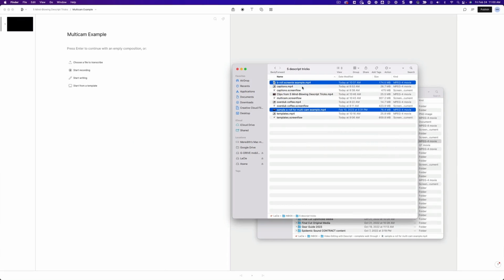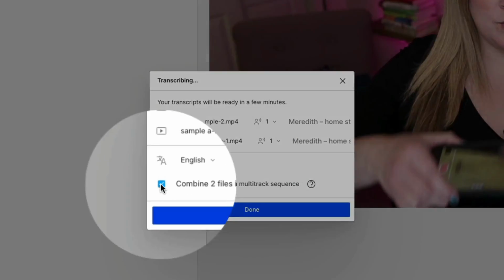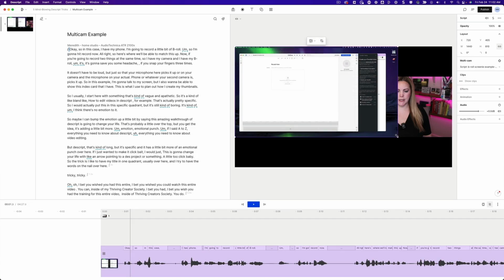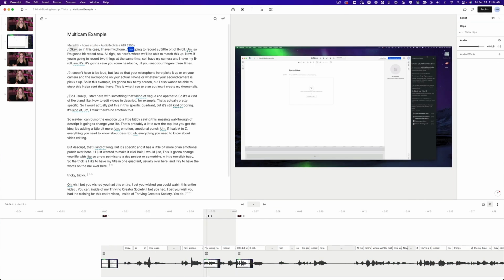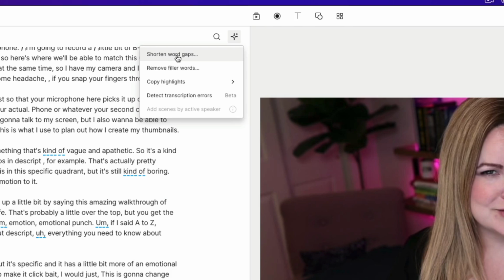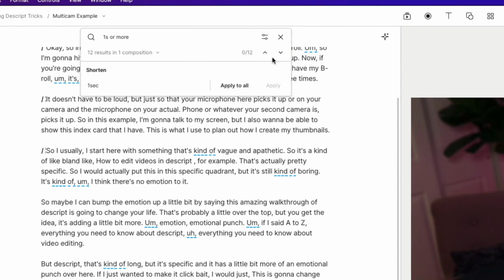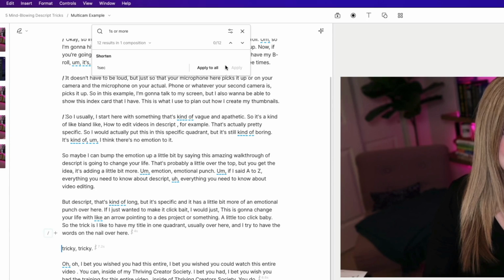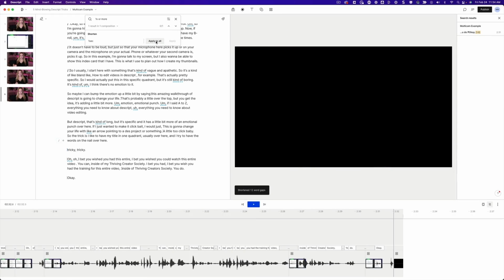5 Mind-Blowing Descript Tricks you Probably Didn't Know About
Descript has become my favorite video editing tool, and I'm excited to share with you my top five favorite Descript tricks. These tricks are going to save you time and help you create and edit your videos quickly and easily.

▶︎ New Cam – R10
▶︎ Lens for R10
▶︎ Old Cam – M50mk2
▶︎ Lens for M50mk2
▶︎ Current Microphone
▶︎ Wireless Mic

👀 ABOUT ME